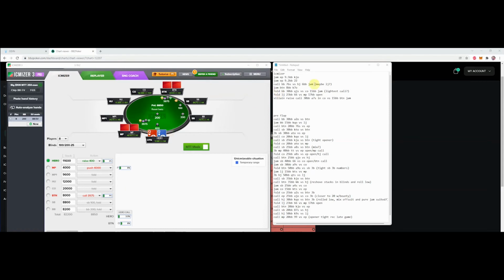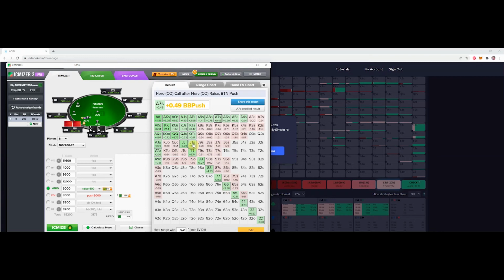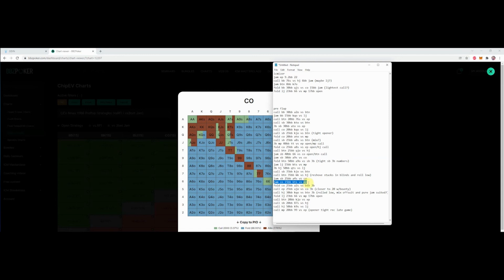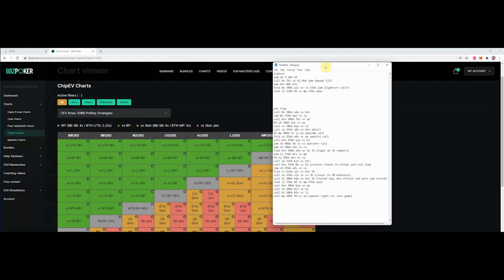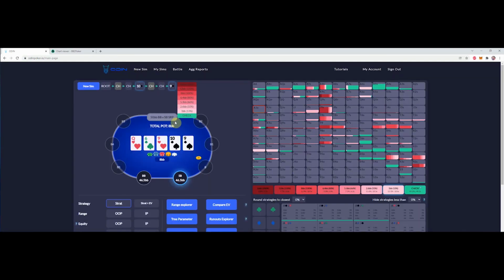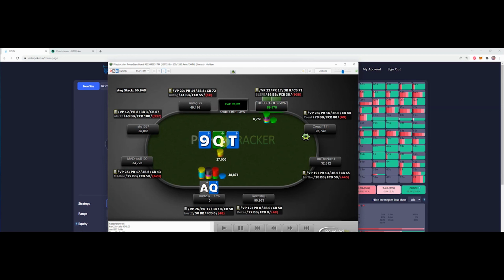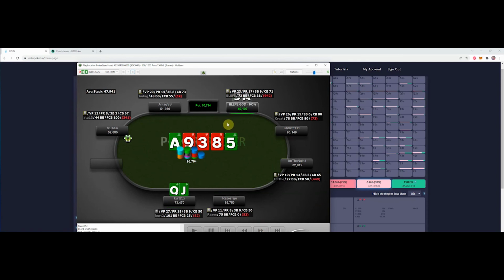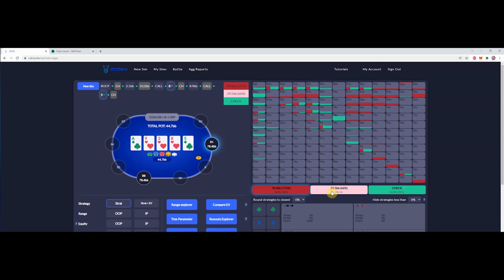LionShare Trainer Kurt23x Shows How to Study like a Professional (Kurt Fitzgerald)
LionShare Trainer and Professional Poker Player Kurt23x shows us his study habits and the tools he uses to optimize his poker game.  From ICMizer to BBZ Preflop charts to Odin simulations, learn how to utilize these tools to improve your poker game just like a professional does!

Lionshare Poker Academy is the FIRST EVER NFT-access Poker League + Poker Academy!  The Academy features an elite team of poker pros to take your game to the next level!